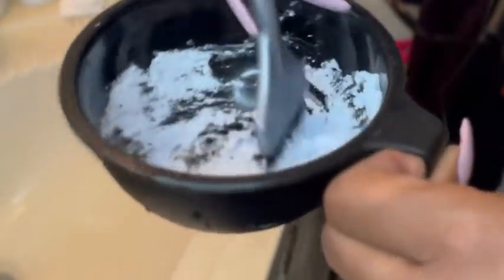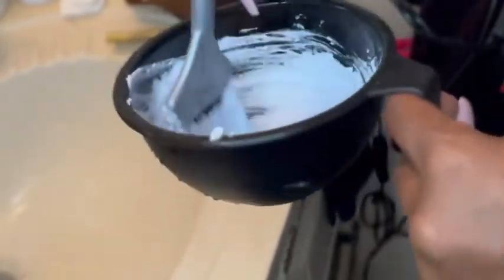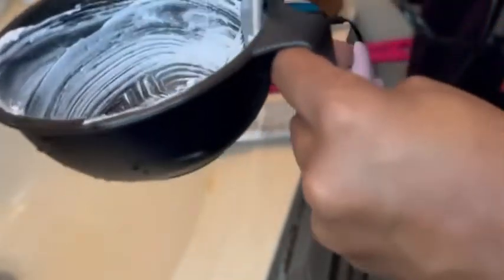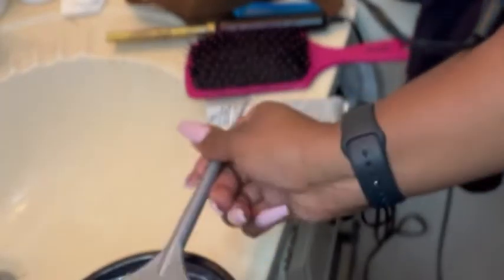How To Install Your 5X5 UNDETECTABLE LACE WIG At Home |Kinky Curly Neck length ft LUVME HAIR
Please reach out for any feedback or even to vent I am here to listen